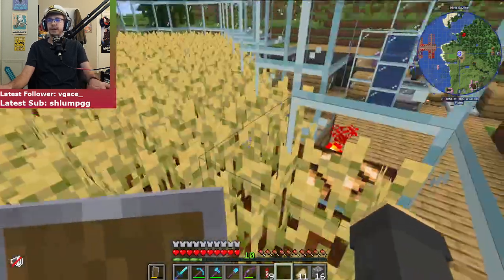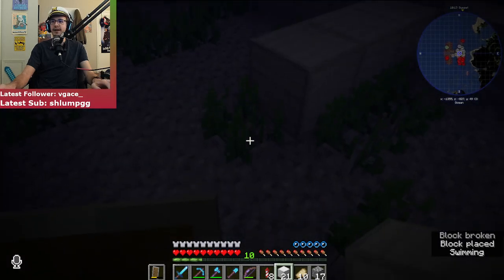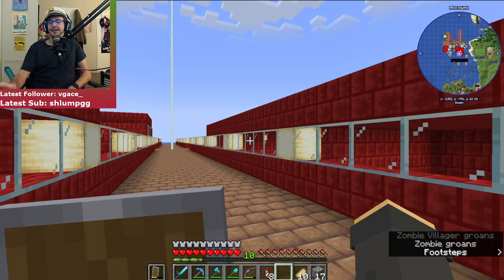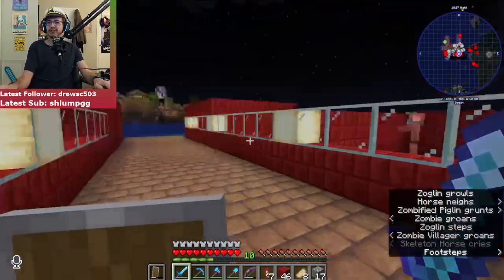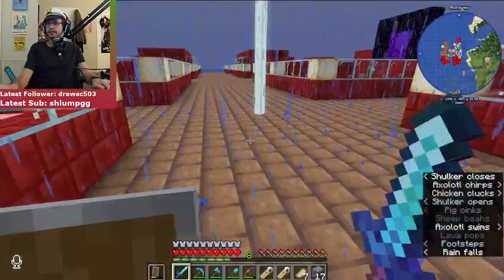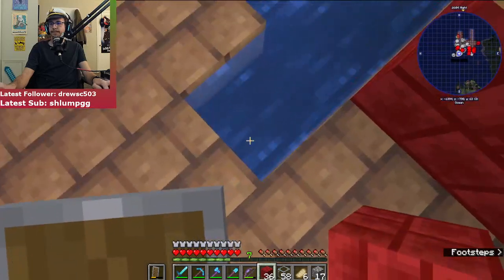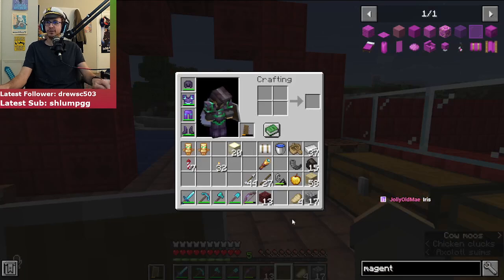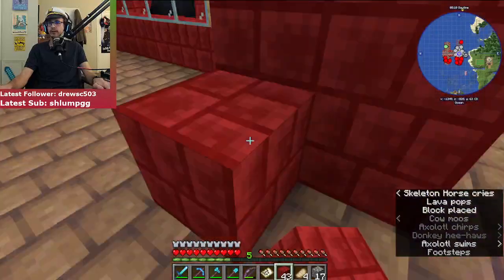Full Stream - RadishSMP Season 3 Episode 34